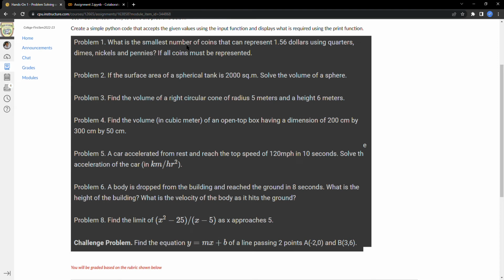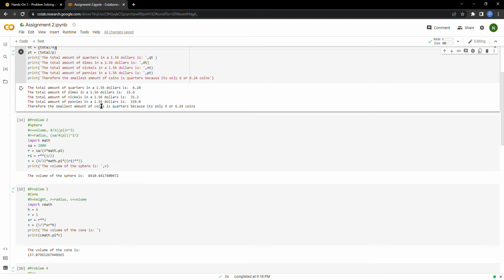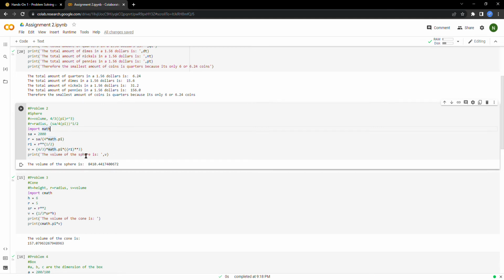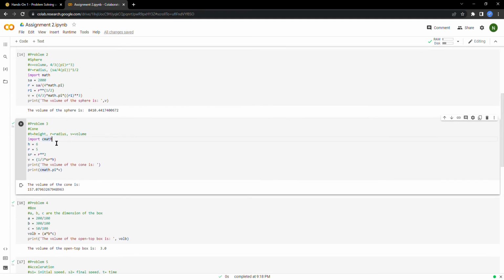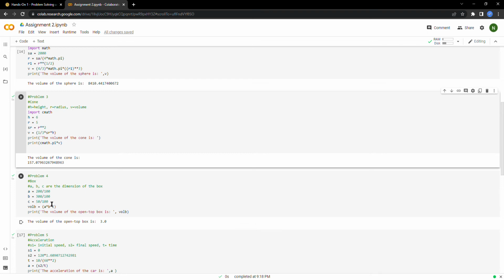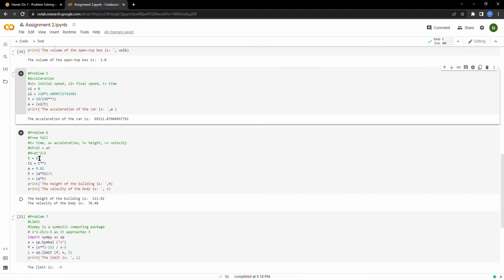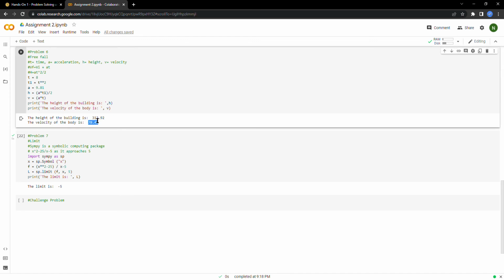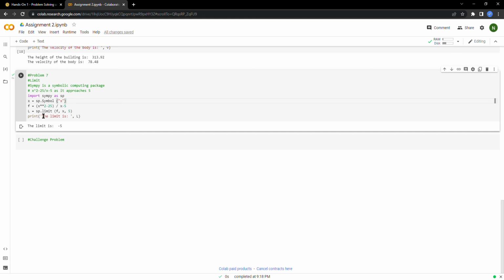Computer Programming - Assignment 2